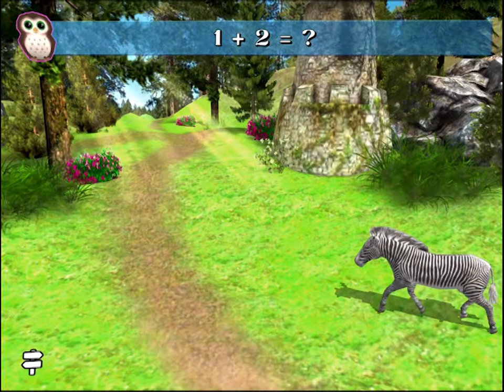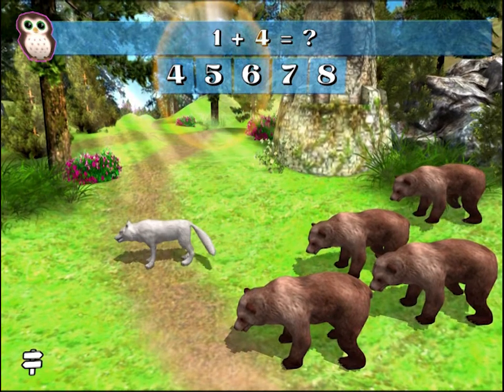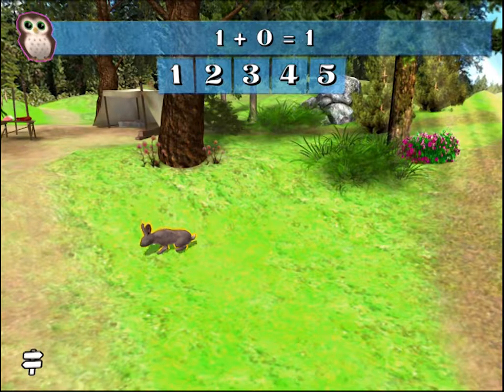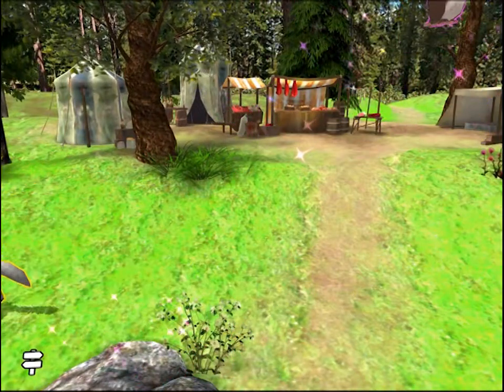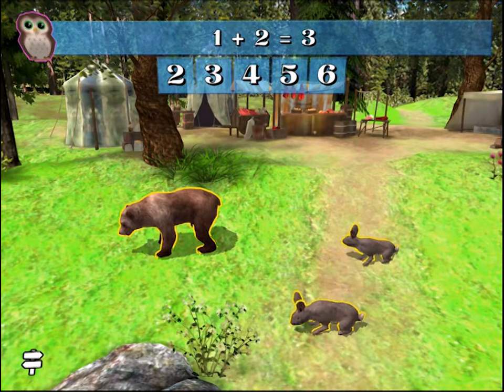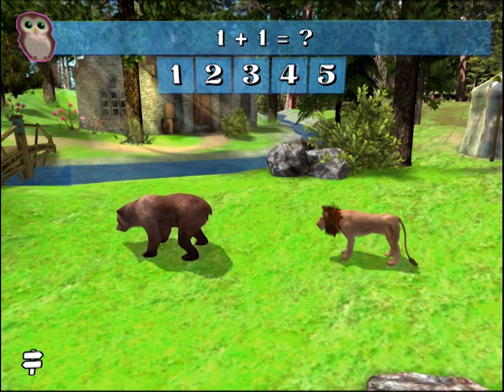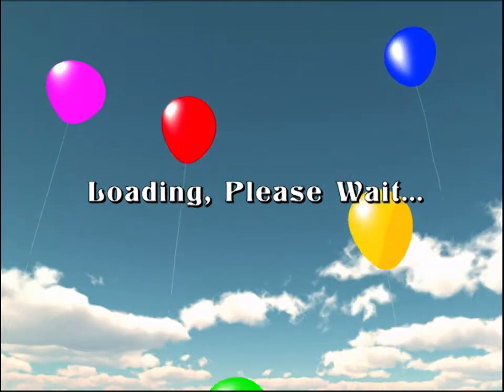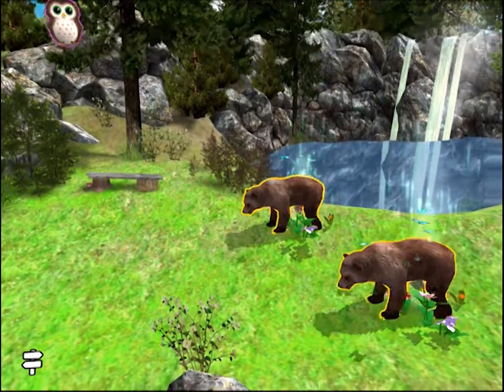Preschool Genius Math Booster Zoo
Preschool Genius Math Booster Zoo is a fantastic math primer for your kids! A Perfect Tool for Preschool as well as Kindergarten Teachers to have on hand!